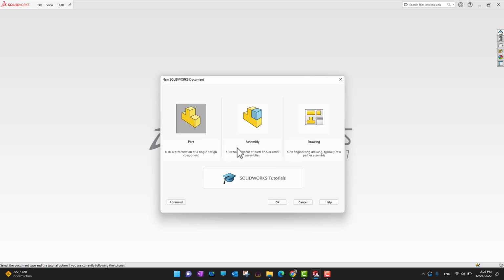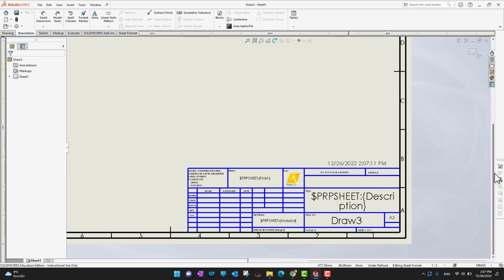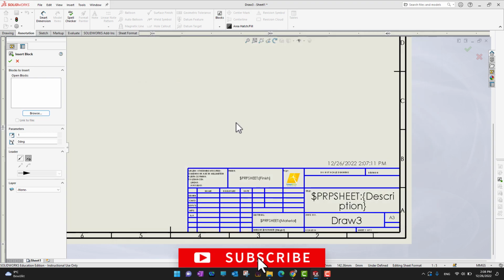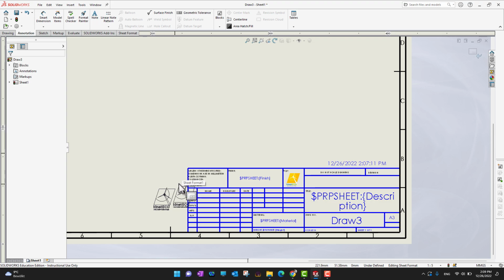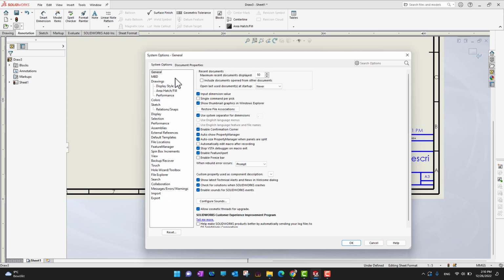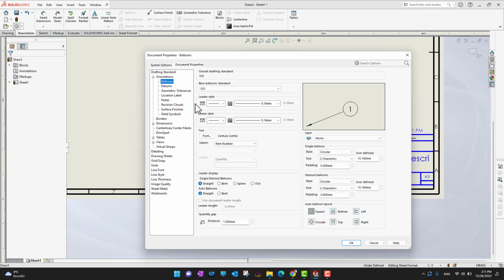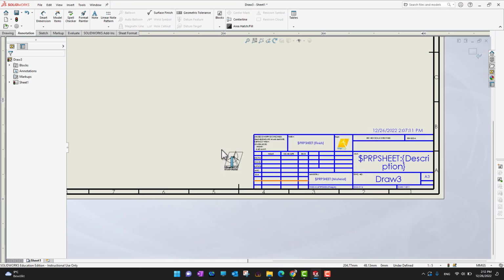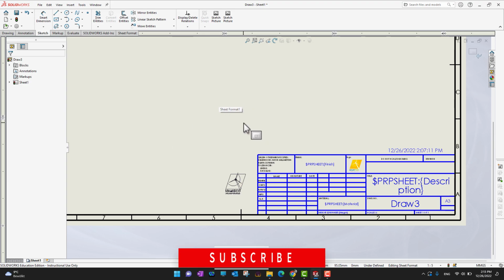SolidWorks Drawing Tutorial: Drawing Options and Sheet Properties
Welcome to our comprehensive SolidWorks tutorial where we explore the intricate world of drawing options and sheet properties. Whether you're new to SolidWorks or looking to enhance your drafting skills, this step-by-step guide has something for everyone.

In this tutorial, we'll start by diving into the fundamental drawing options within SolidWorks. From setting up drawing templates to customizing views and annotations, you'll learn how to tailor your drawings to meet specific project requirements. We'll cover topics such as dimensioning styles, text formatting, and layer management, empowering you to create professional-grade drawings with ease.

Next, we'll explore the versatile realm of sheet properties. Understanding sheet properties is crucial for organizing and managing multiple sheets within a drawing file efficiently. You'll discover how to configure sheet formats, define title blocks, and establish drawing scales to ensure consistency across your documentation.

Throughout the tutorial, we'll provide practical tips and tricks to streamline your workflow and maximize productivity. Whether you're working on mechanical drawings, architectural plans, or electrical schematics, the techniques covered in this tutorial are applicable across various disciplines.

By the end of this tutorial, you'll have the knowledge and confidence to create intricate drawings using SolidWorks, unlocking its full potential for your engineering and design projects. Whether you're a student, professional, or hobbyist, join us on this journey to mastery in SolidWorks drawing.